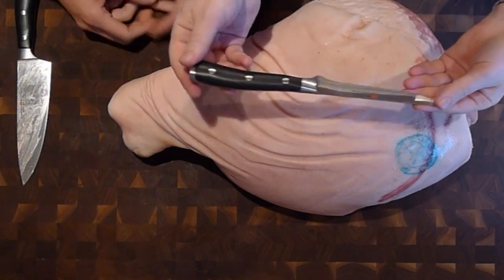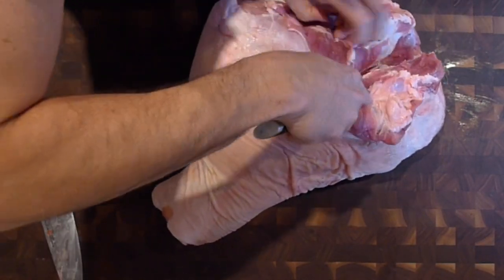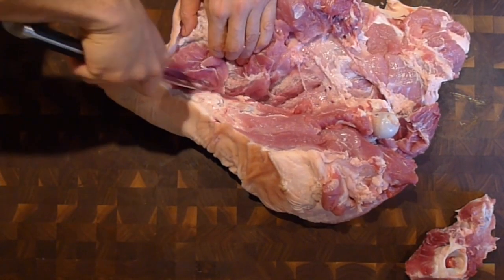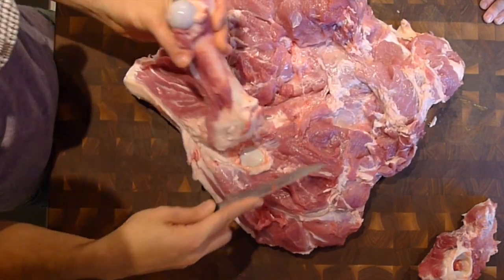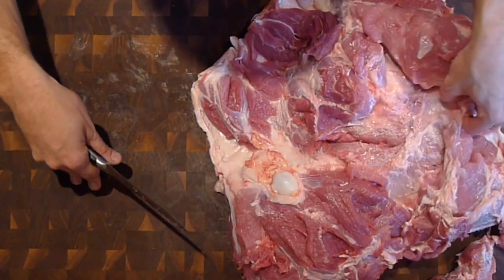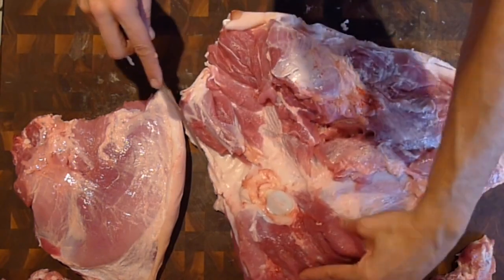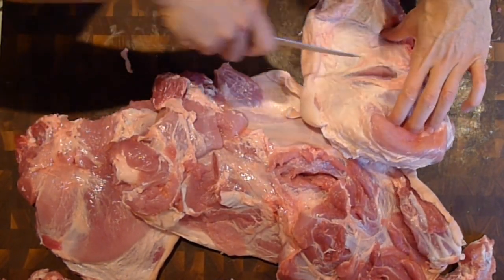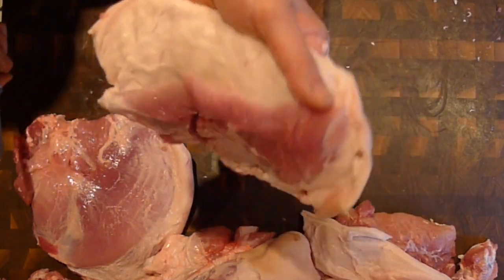Tackling A Pig Leg Using Wüsthof's Classic Ikon Range With Anthony Rose Rose & Sons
In association with Wüsthof Canada we present the second of an educational video series featuring a selection of Toronto Chefs showing us their knife skills using specific knives from the Wüsthof range in the home kitchen environment.

In episode two we have Rose & Sons‘ Anthony Rose showing us how to take apart a whole pork leg/ham his way using the Wüsthof Classic Ikon 8″ Chef’s Knife and the Wüsthof Classic Ikon Boning Knife.

Knife skills videos are something that we have looked to produce for quite some time at Good Food Revolution, and so we are delighted to partner with Wüsthof for this ongoing series.

Watch this space in early 2016 for our next instalment, where we’ll have Chef Jamie Kennedy showing us that he has a very special way with vegetables.